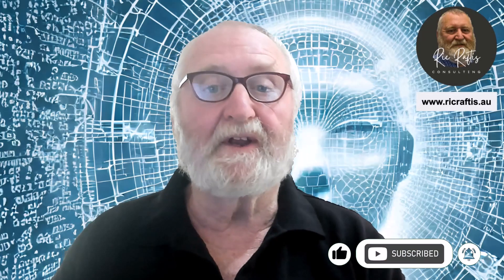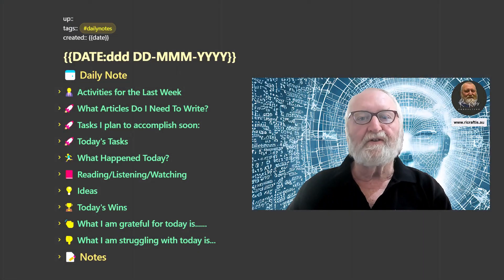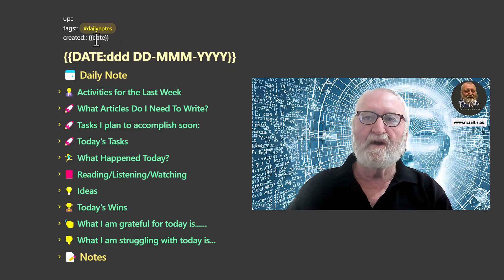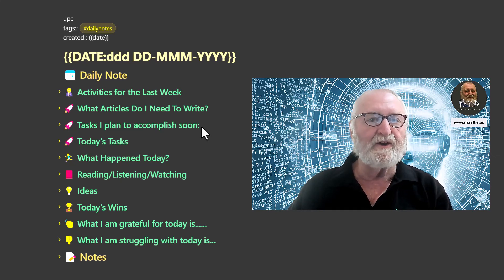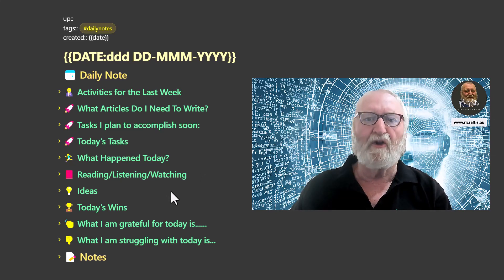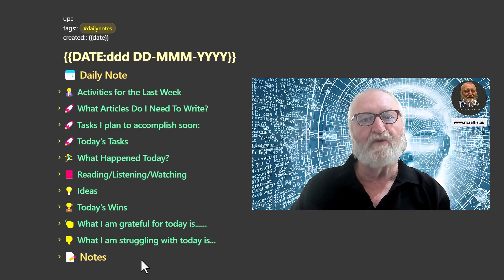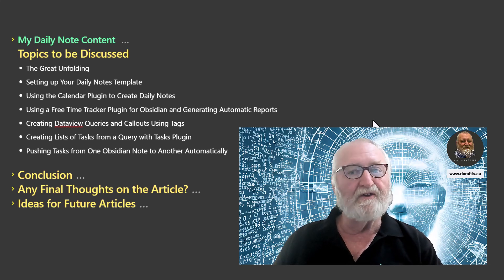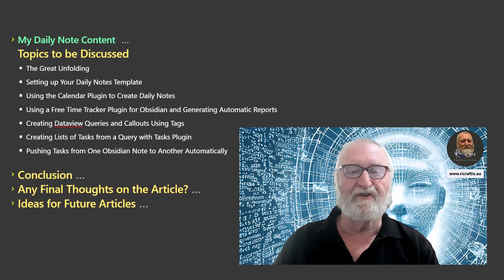How to Build and Automate an Obsidian Daily Note Template - Part 1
This is the first in a series of articles and videos on setting up a Daily Note or journal entry in Obsidian. The process is quite automated once set up and I will be covering different areas in the next videos. You can read the full article supporting this video on my